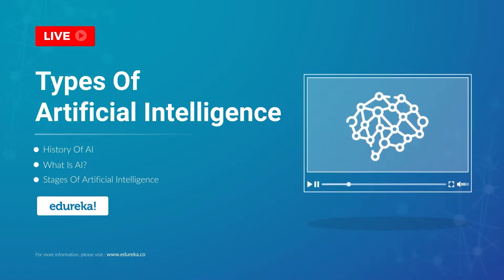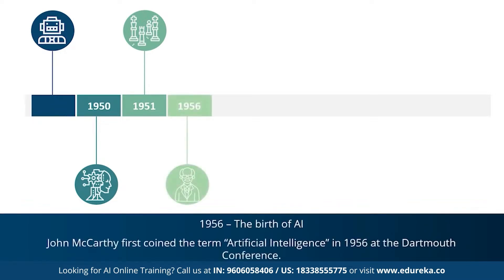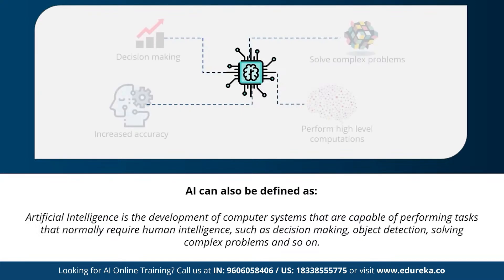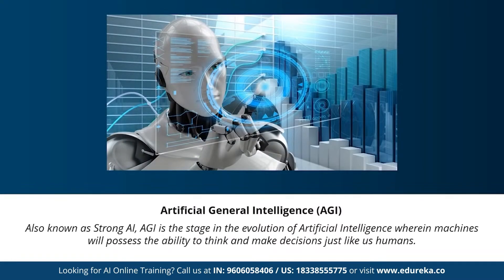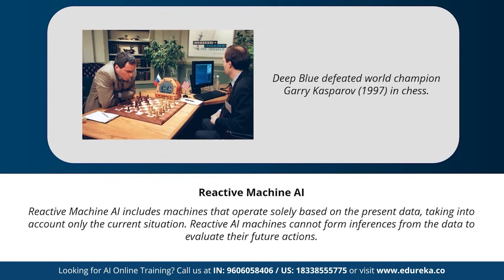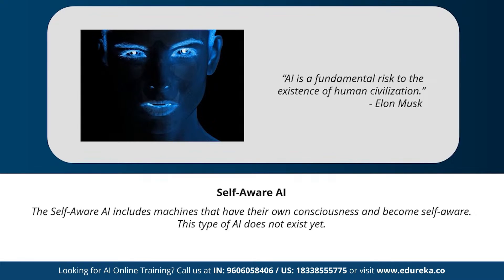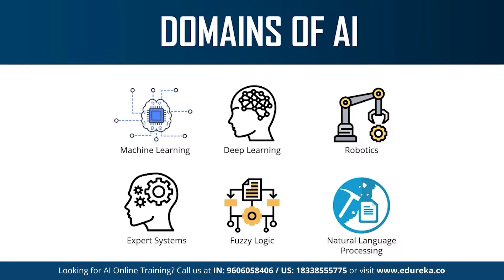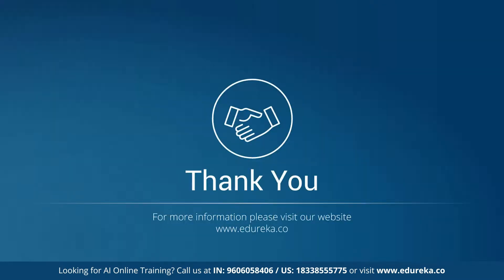Types Of Artificial Intelligence | Artificial Intelligence Explained | What is AI? | Edureka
This Edureka video on "Types Of Artificial Intelligence" will help you understand the different stages and types of Artificial Intelligence in depth.